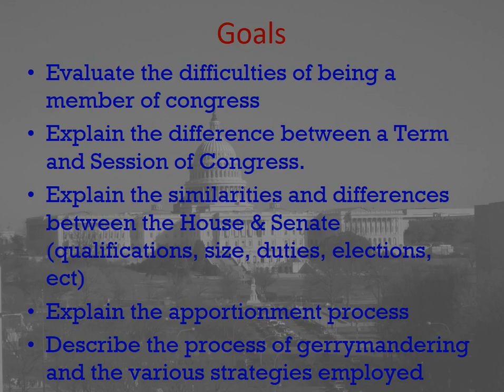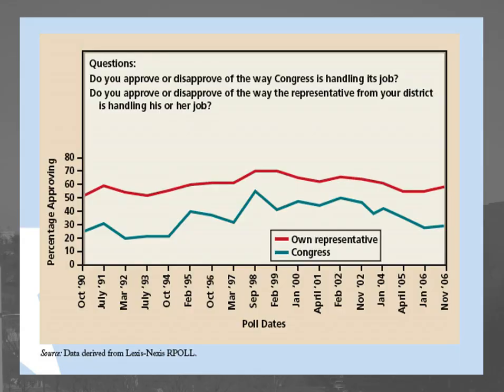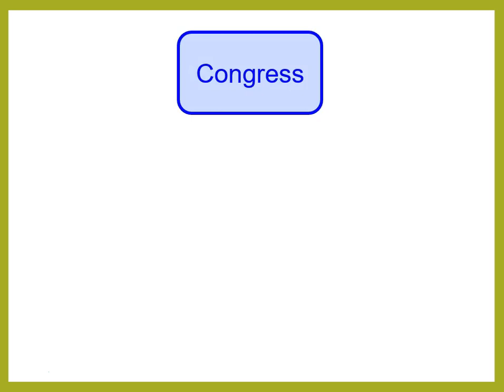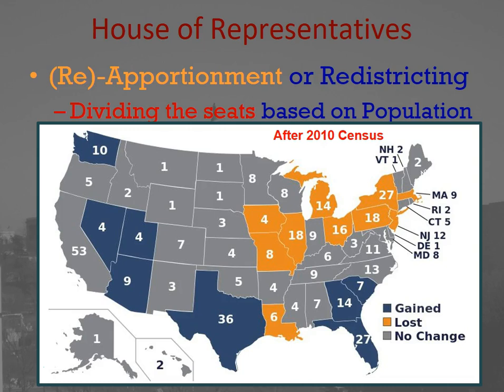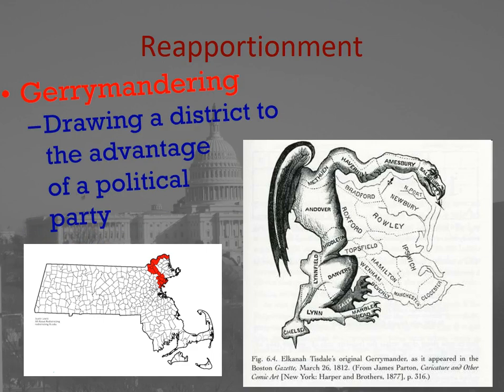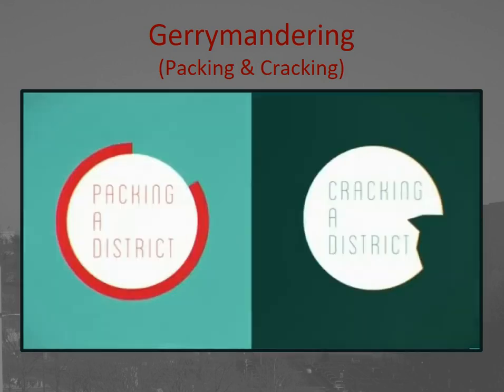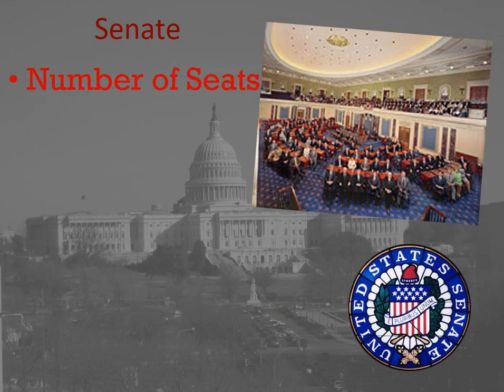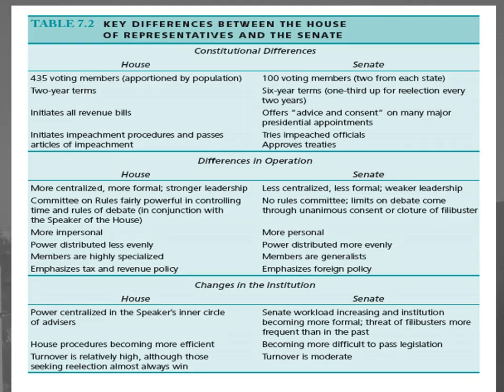Make Up of Congress House & Senate EdPuzzle